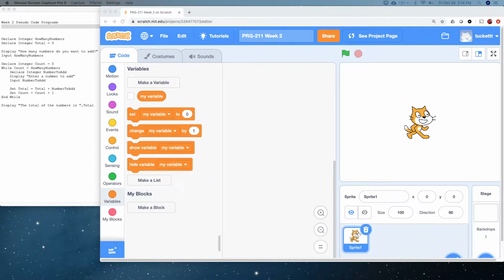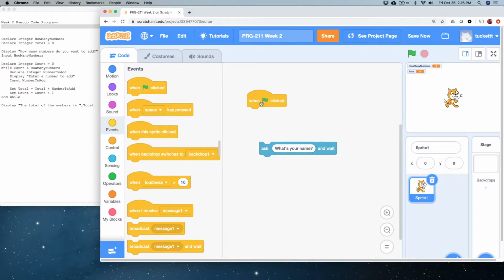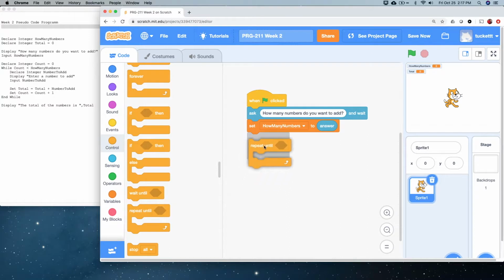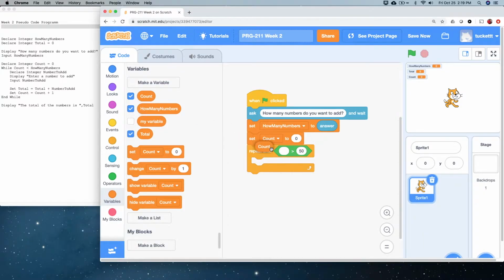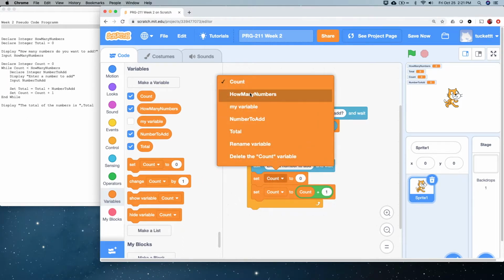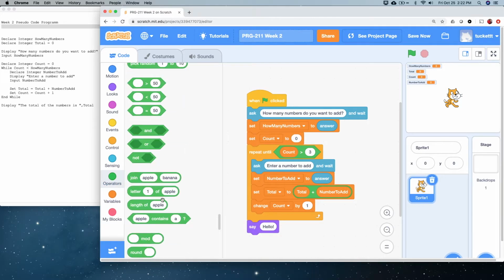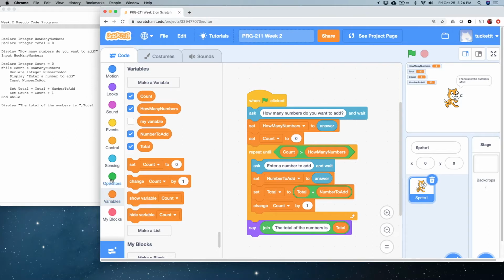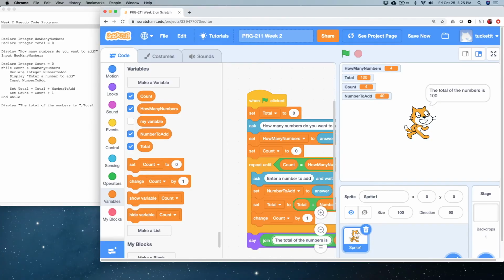PRG211 Week 2 - Scratch Example